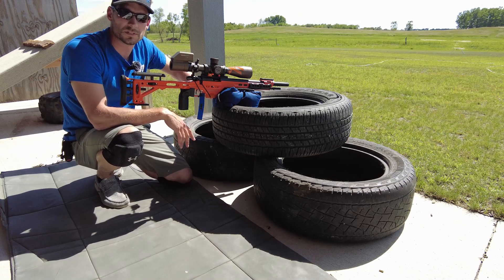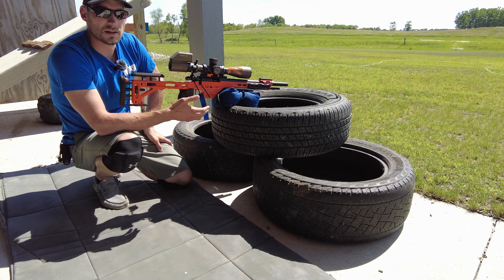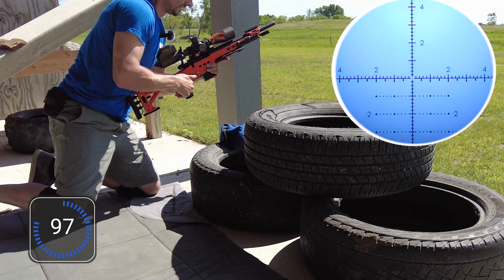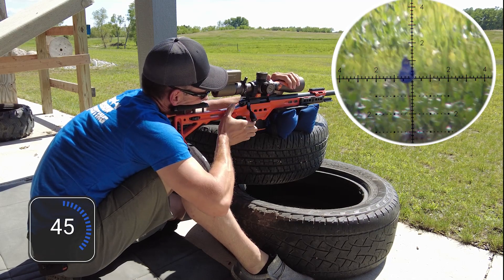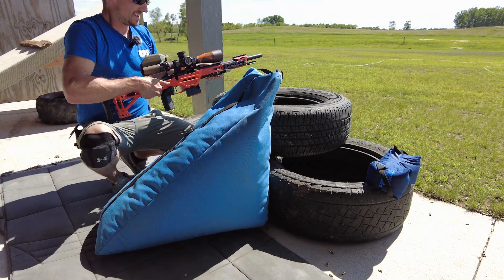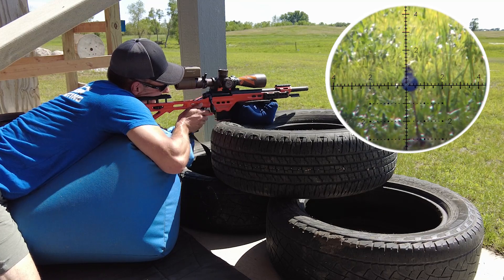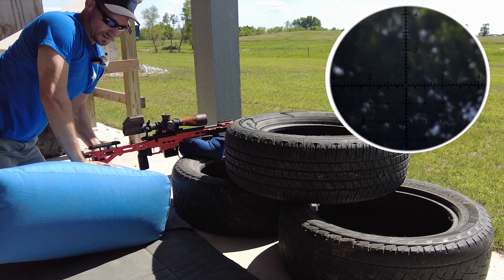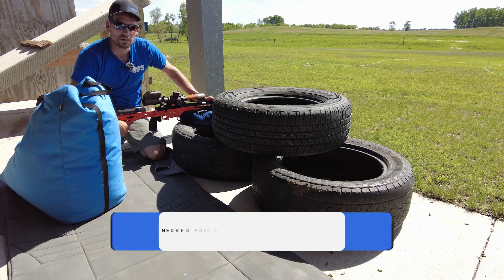NRL22 July COF: Let Freedom Ring